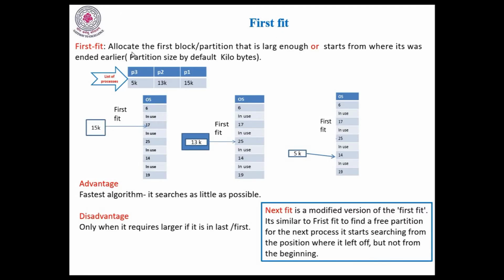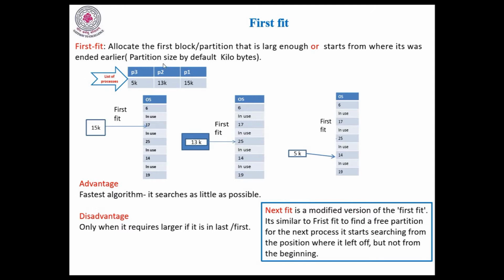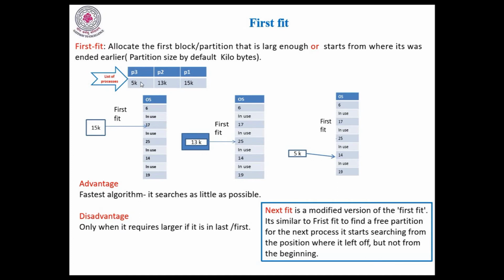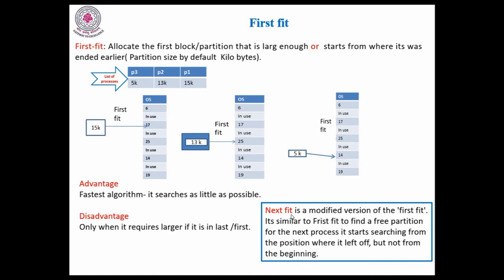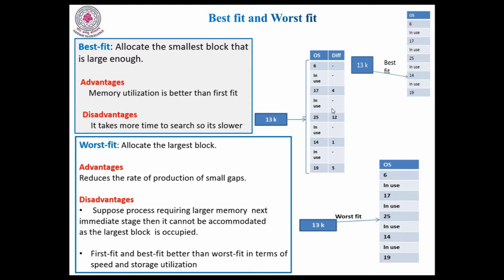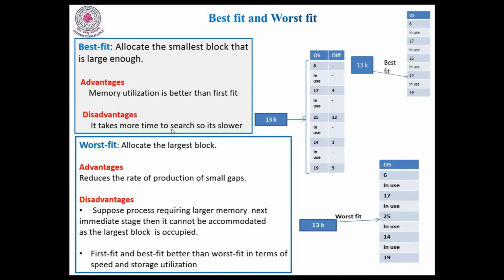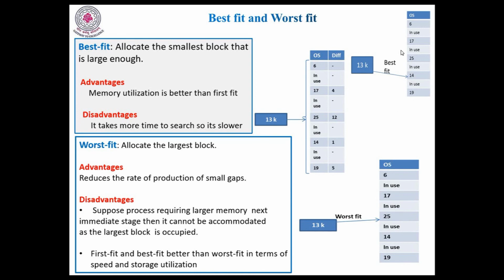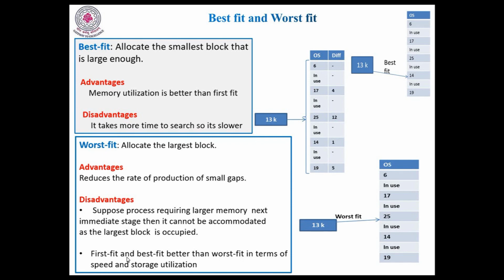Memory Allocation Methods First fit,Best fit,Worst fit/Multiple Partition Allocation/OS by SV RAJU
Memory Allocation Methods ( First fit ,  Best fit  ,  Worst fit) with examples
(its solution for minimization of  Internal fragmentation and time consumption).

“Memory Allocation Methods - First fit, Best Fit, Worst fit “ /Multiple Partition Allocation /Contiguous Memory Allocation/Memory Management Techniques /Operating System